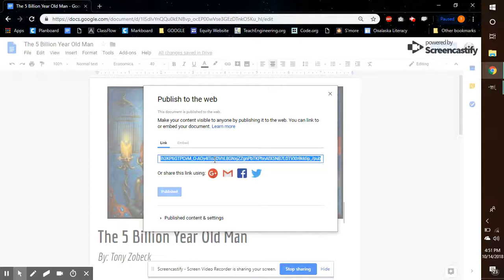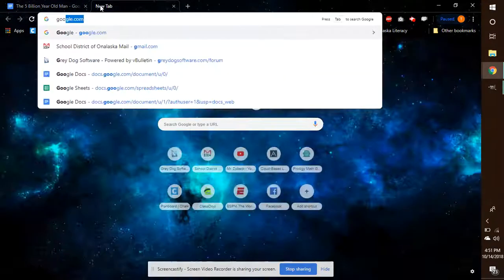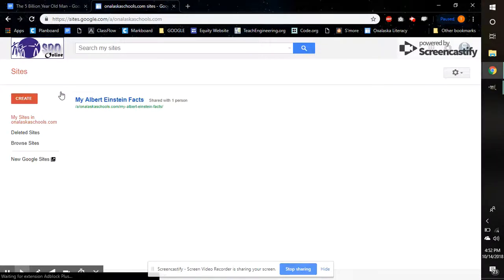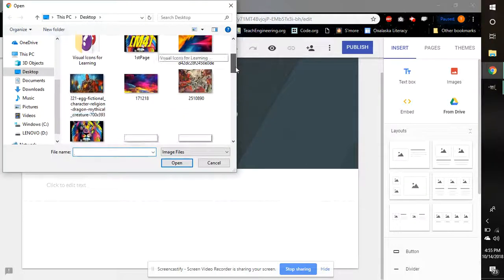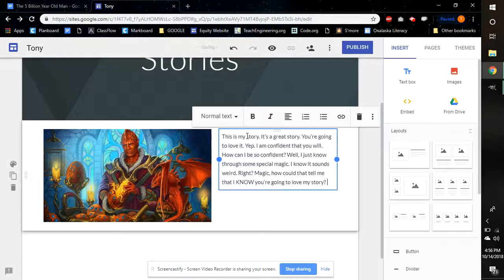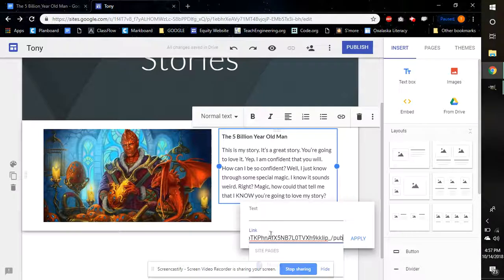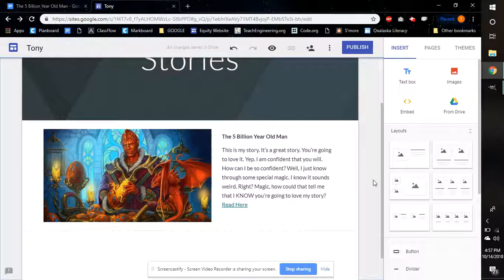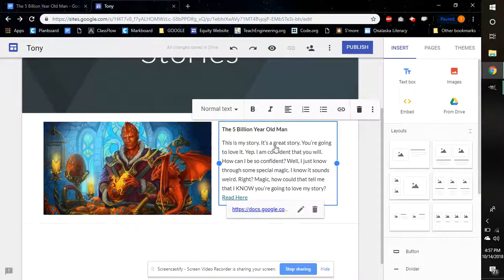Publishing to Your Google Portfolio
Finished with your fairy tale (or any writing piece after our fairy tale unit)? If so, then use this video to publish your story to the web AND connect it to your very own Google Portfolio website.